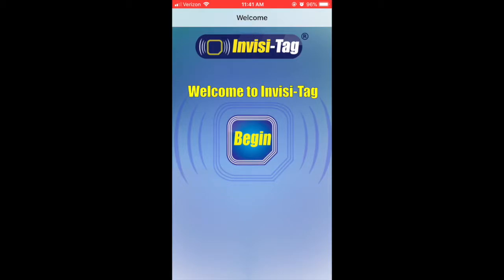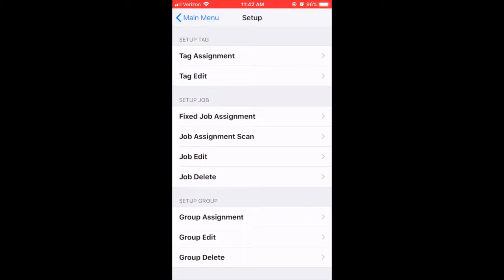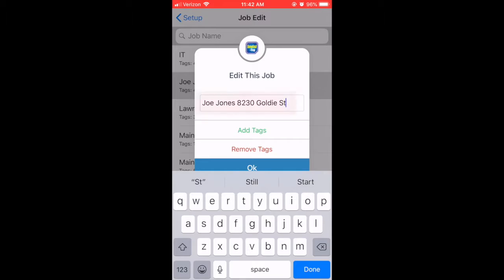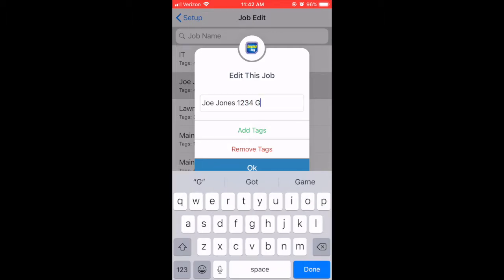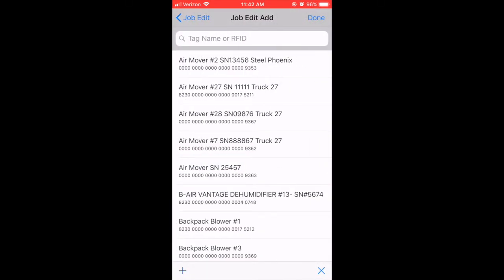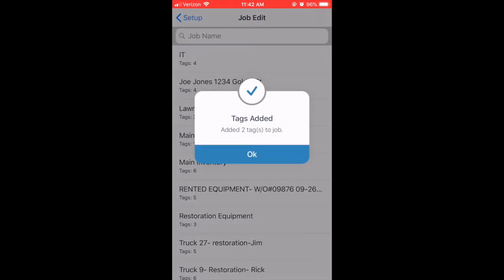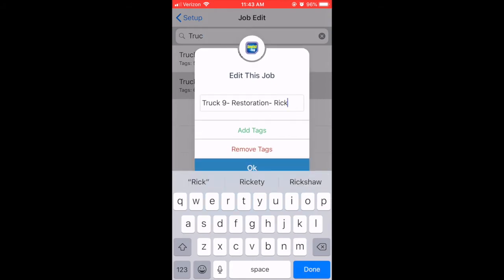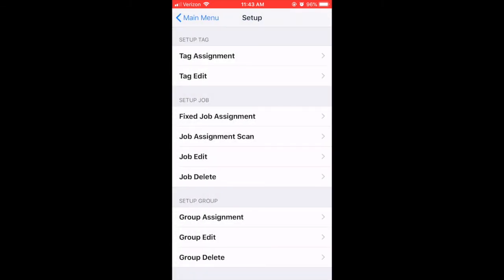Invisi Tag: How to use the Job Edit Function